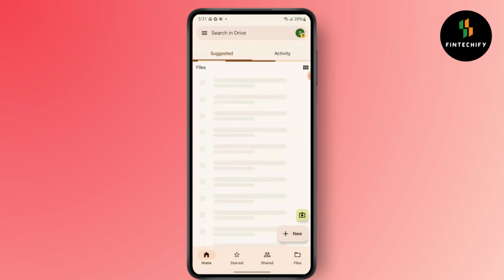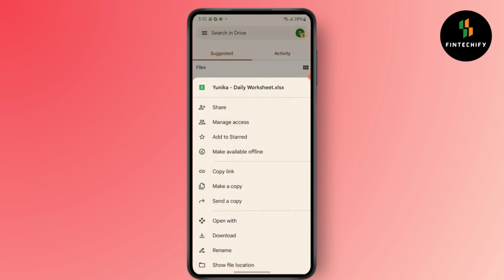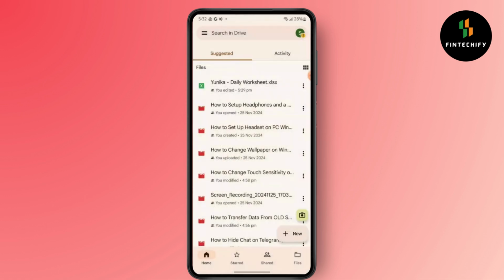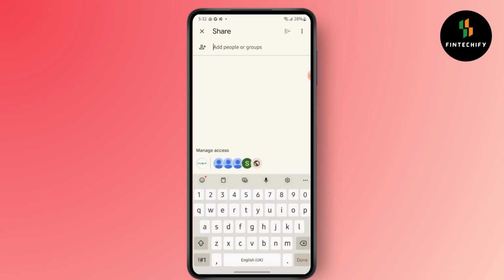How to Share Videos Through Google Drive | Step-by-Step Guide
Title: How to Share Videos Through Google Drive | Step-by-Step Guide

Description:

In this video, we’ll show you how to easily share videos through Google Drive. Whether you want to send large files to friends, family, or colleagues, this guide will walk you through the steps to share videos directly from Google Drive.

Topics Covered:

Why Use Google Drive to Share Videos:
Understand the benefits of using Google Drive for video sharing.

How to Upload and Share Videos:
A step-by-step guide on uploading your videos to Google Drive and sharing them with others.

Setting Permissions and Privacy:
Learn how to control who can view, comment, or edit your video.

Troubleshooting Issues:
What to do if you encounter issues while sharing videos through Google Drive.